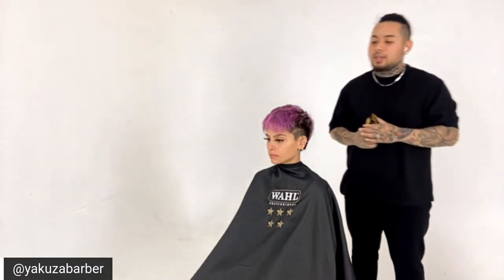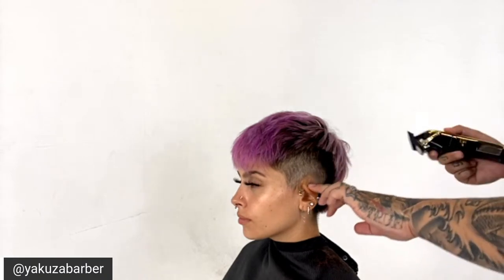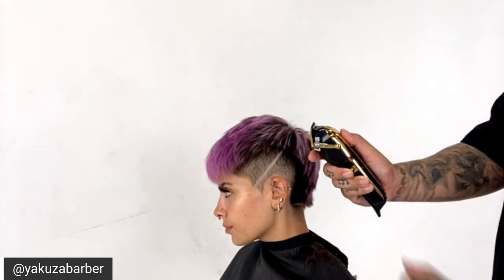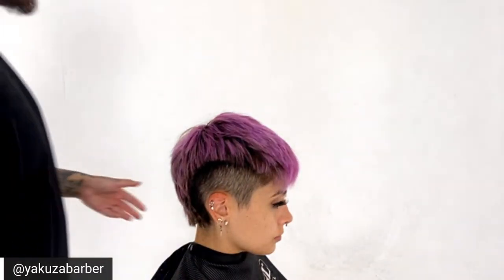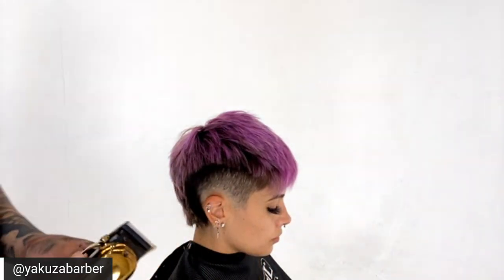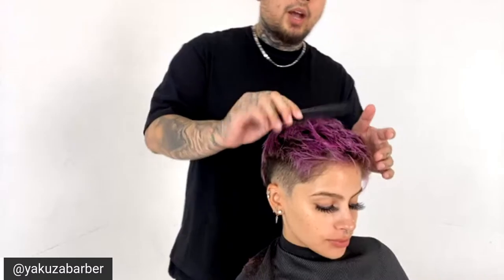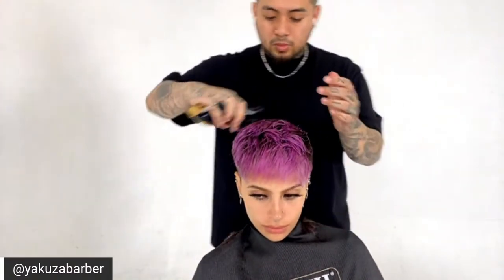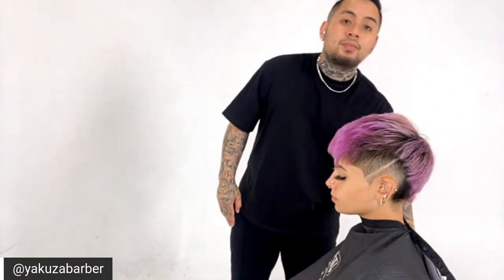How-To: Modern, Textured Men’s Cut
Learn how Wahl Educator Kevin Nguyen aka @yakuzabarber creates a modern, textured cut for today’s cool guy. He’ll be teaching his pro tips on how to achieve a short, textured crop cut while maintaining length at the top. Plus, he’ll share his go-to tools that he uses everyday behind the chair.